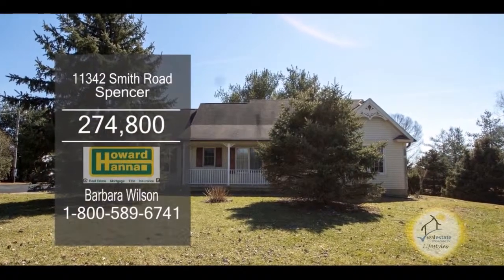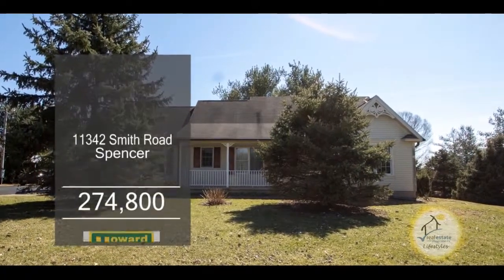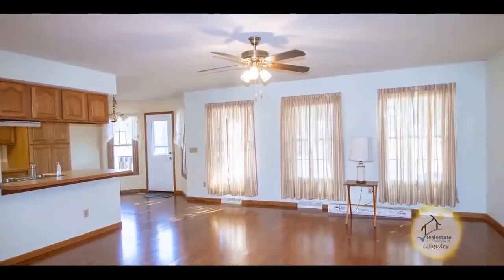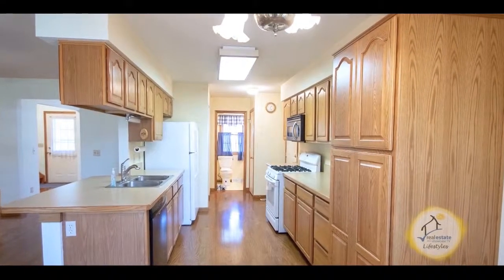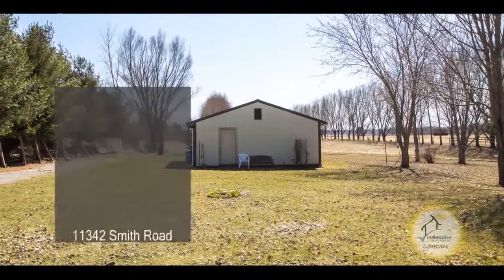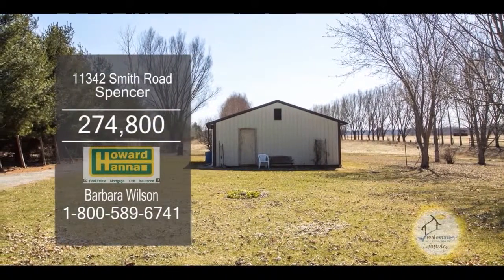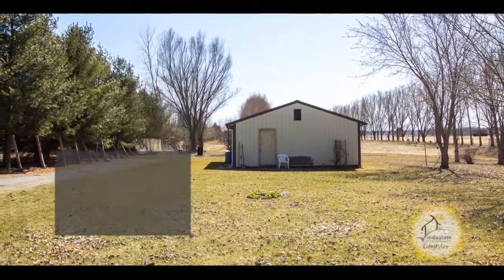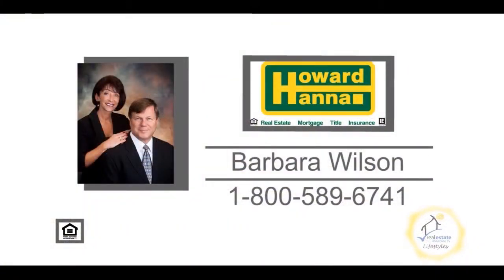11342 Smith Road Barbara Wilson Real Estate Showcase TV Lifestyles